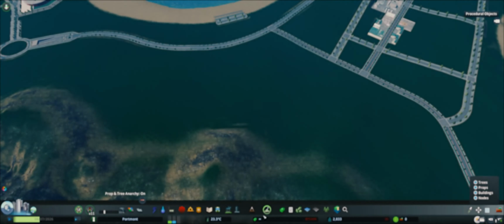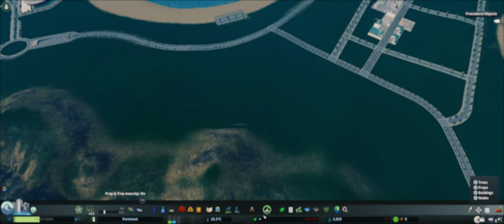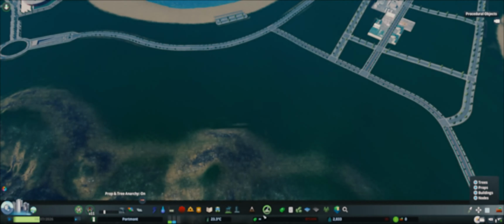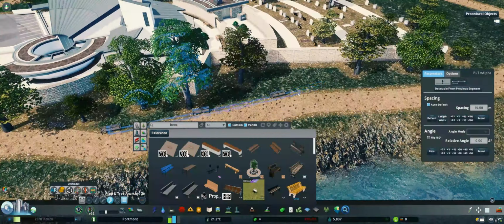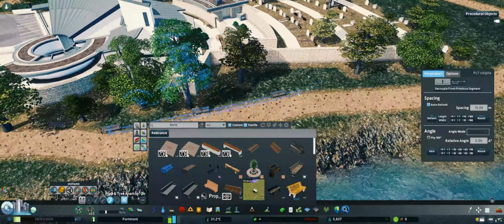Creating Hospital & Police complexes for my City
In the episode we put in our first services! with building Police headquarters and the main Hospital complex for the country as well as a nice deathcare graveyard and crematorium.

CHAPTERS:
00:00 - Roads
00:36 - Police Headquarters
03:05 - Police B-Roll
03:51 - Hospital Complex
19:45 - Hospital B-Roll
20:53 - Funeral Home
23:54 - Funeral Home B-Roll